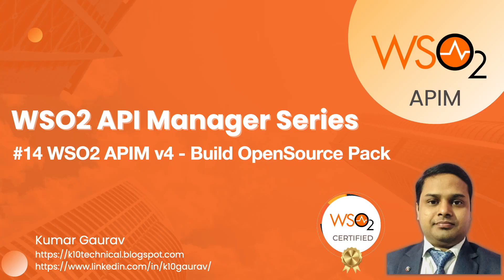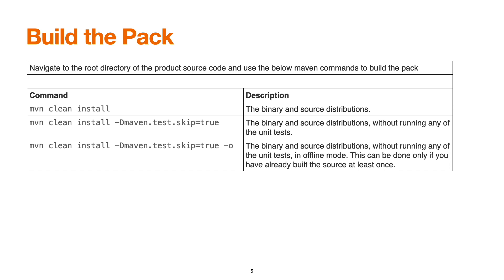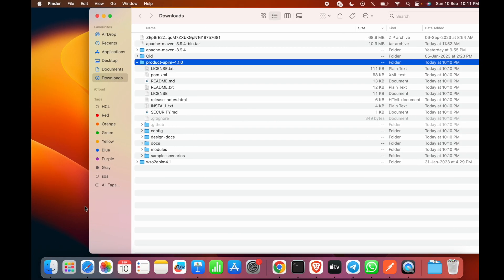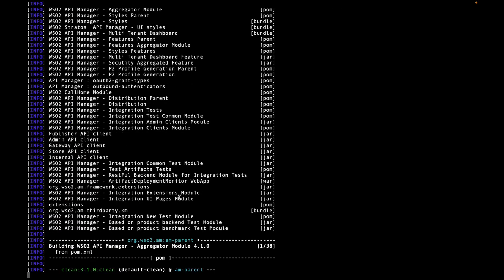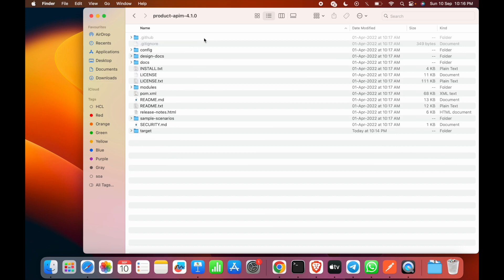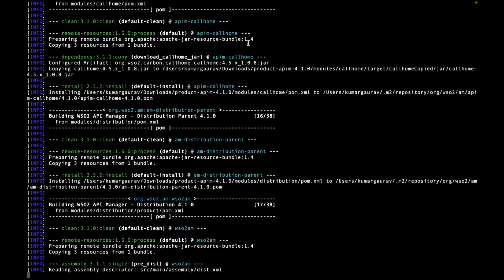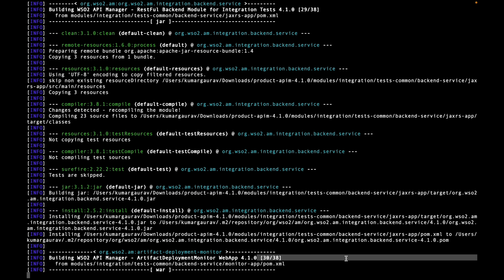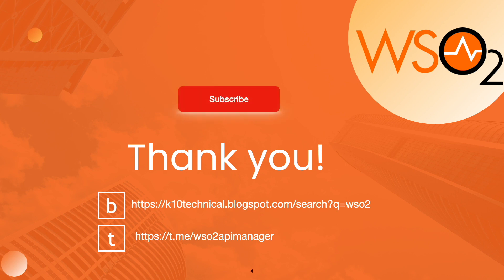14. WSO2 APIM v4 - Build Open Source Pack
This video will help in building the 100% Open Source version of WSO2 API Manager v4.1. We'll use the following items for this purpose-

1. Source code (WSO2 APIM v4.1) from GitHub
2.
3. Download and install Java 8 or 11
4. Configuring the environment variables
5. Using the Maven command to build the binary distribution pack of WSO2 APIM v4.1 (mvn clean install -Dmaven.test.skip=true)
6. to fix the issue